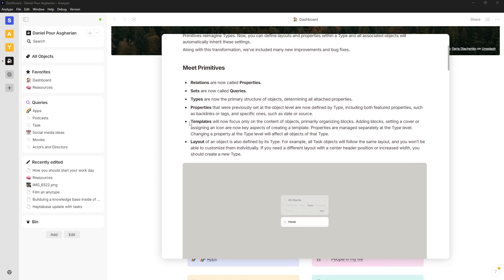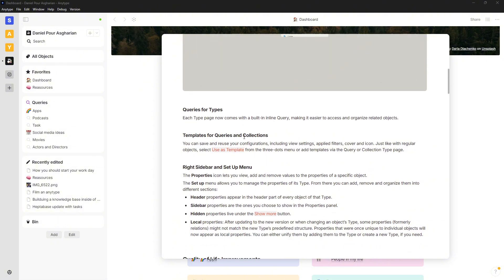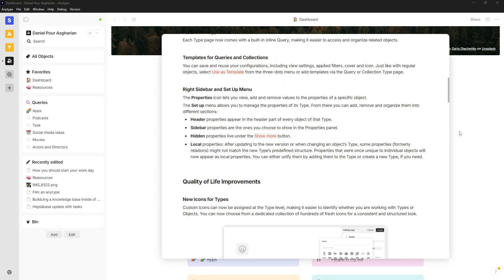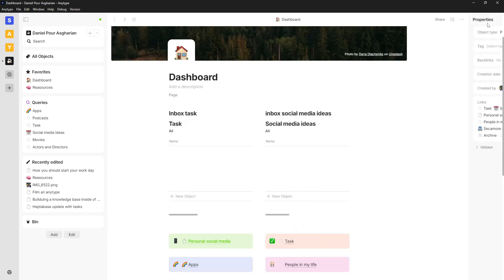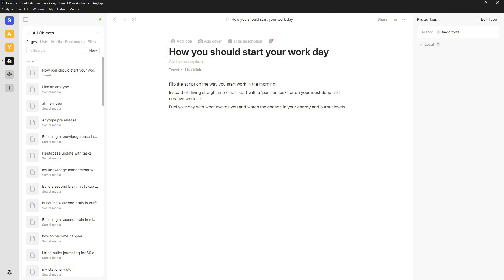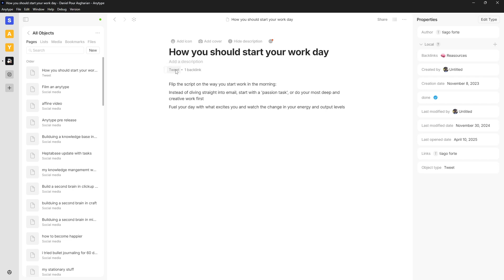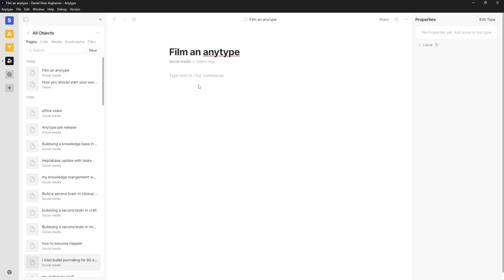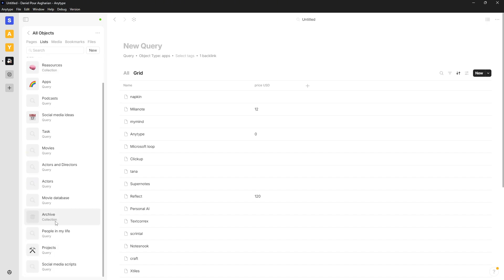Anytype is changing - new update first impressions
Anytype is changing things up a little. In this video I talk about some of the changes and how I feel about them and I give you my initial reaction to the new Anytype.

0:00 - intro
01:03 - the update